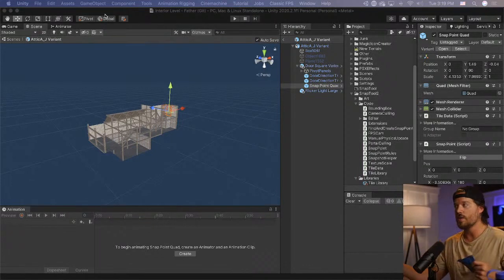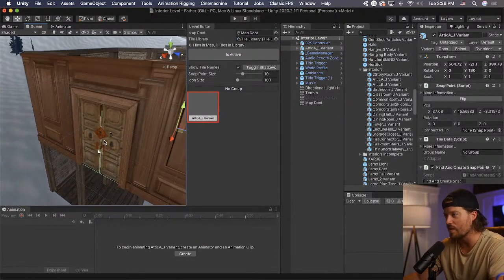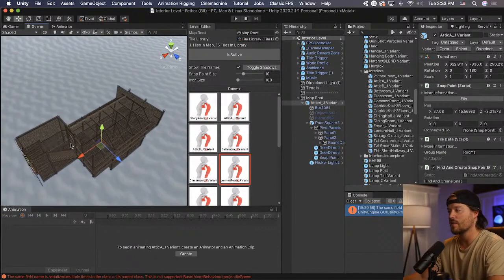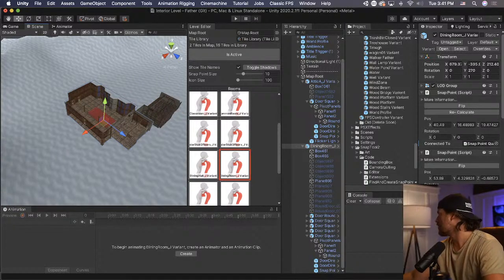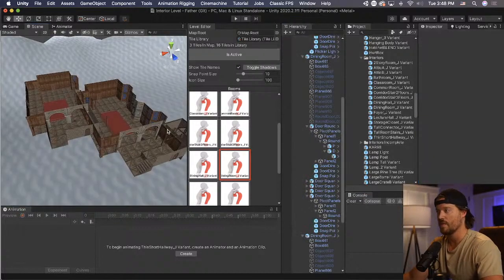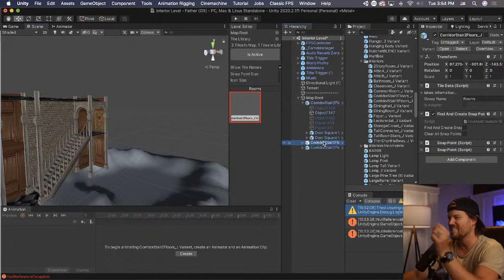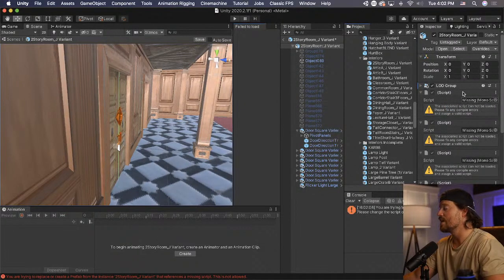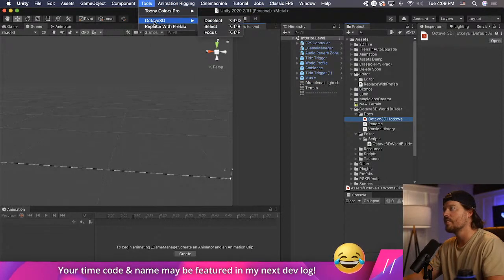LIVE DEV EP. #67 Destroying Yesterday's Work And Trying Again